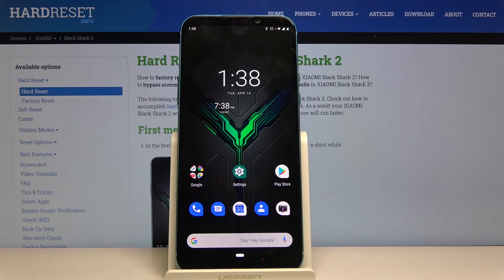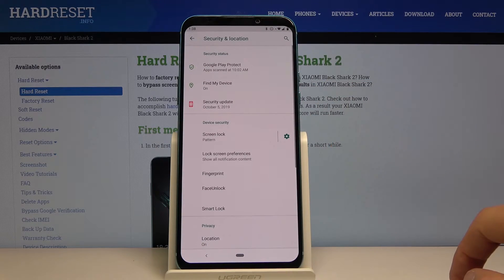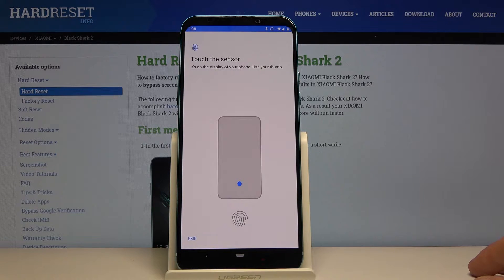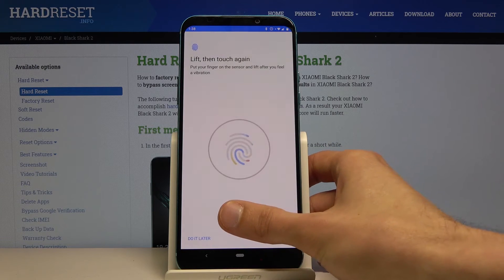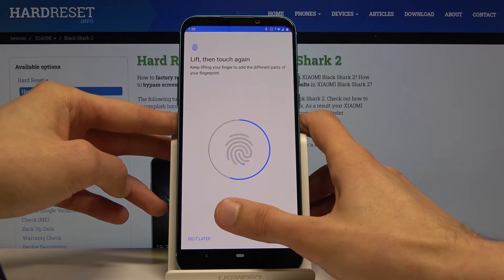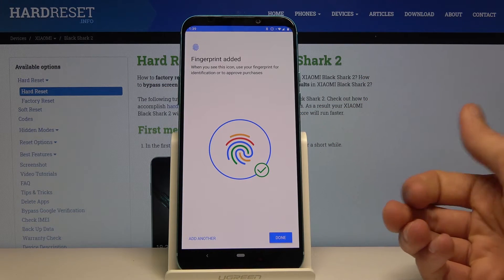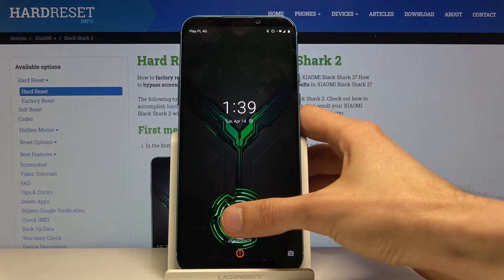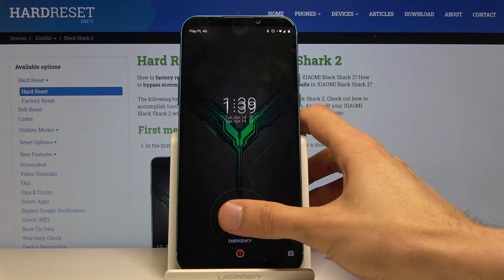How to Add Fingerprint in XIAOMI Black Shark – Screen Protection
Learn more info about XIAOMI Black Shark 2:
Would you like to protect your XIAOMI Black Shark 2 the best you can? Exactly, that’s what you can do – add your unique fingerprint in order to lock your screen with it! Let’s watch our video tutorial and learn how to get into proper lock settings. We’ll show you how to successfully add your fingerprint and save it and then how to set fingerprint as lock method.

How to unlock XIAOMI Black Shark 2 by fingerprint? How to set up fingerprint in XIAOMI Black Shark 2? How to save fingerprint in XIAOMI Black Shark 2? How to add screen lock in XIAOMI Black Shark 2? How to set up screen lock in XIAOMI Black Shark 2?